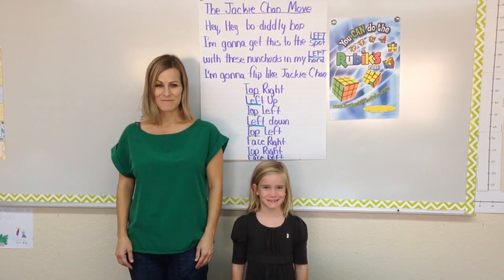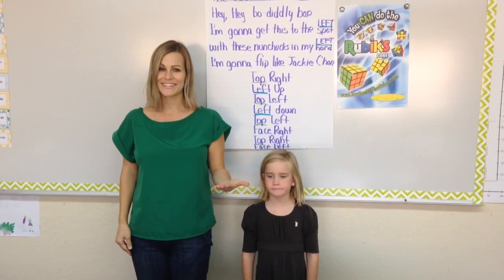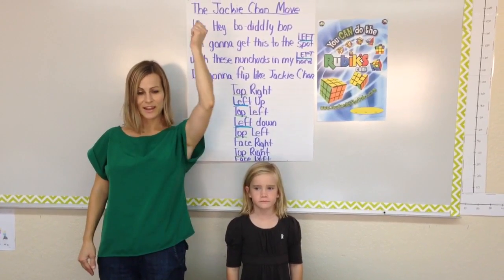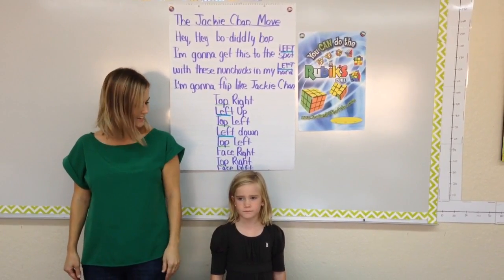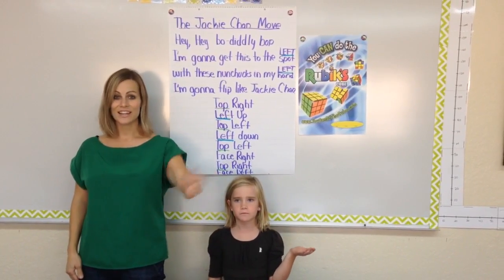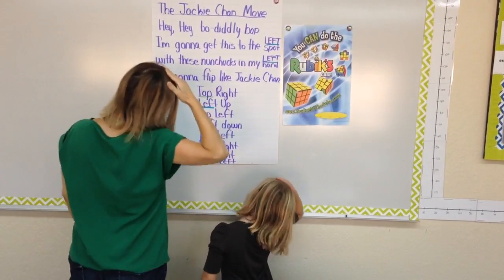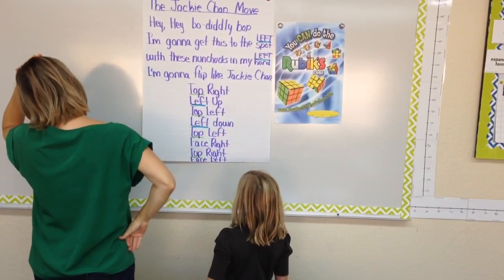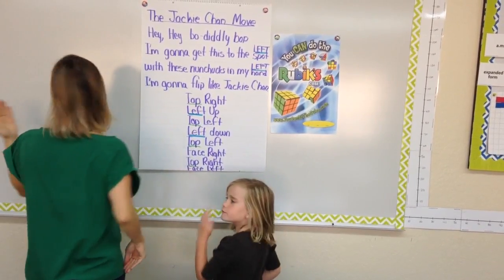Middle Layer: Jackie Chan move (to the left)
Middle Layer- Jackie Chan Move, to move a piece to the left in the middle layer of the Rubik's Cube
#7 in video series for early elementary teachers who want to teach students to solve the Rubik's Cube.